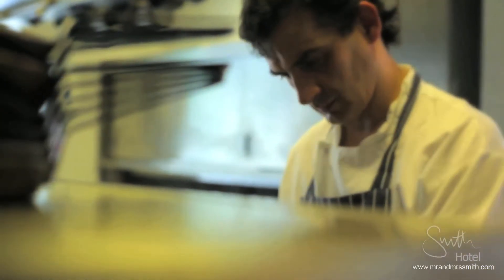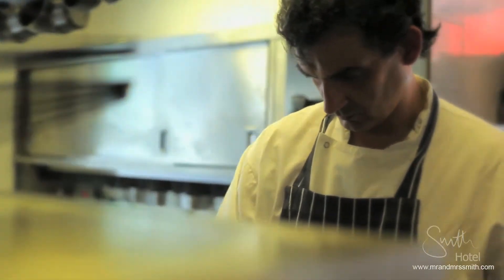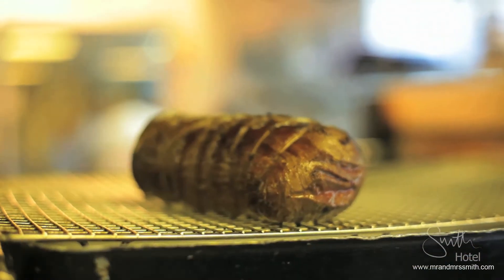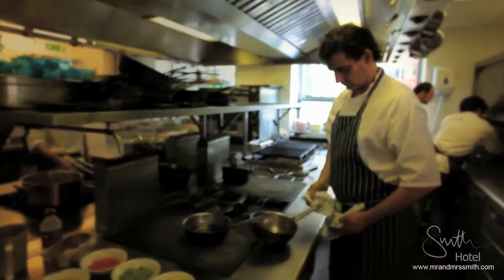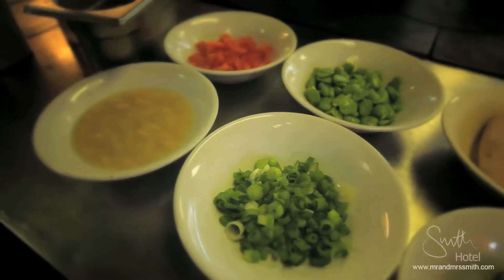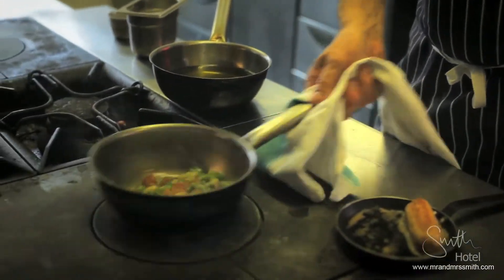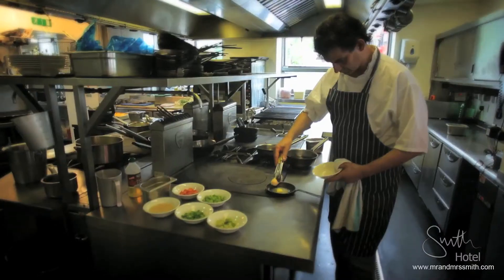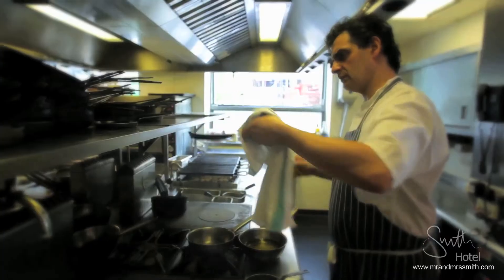The Zetter, Behind the scenes - Mr & Mrs Smith Boutique Hotels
Super-chef Bruno Loubet shows us around the kitchen of the Zetter's fantastic bistro.